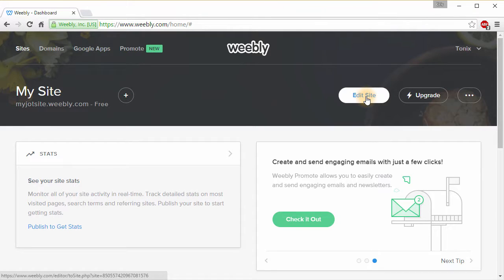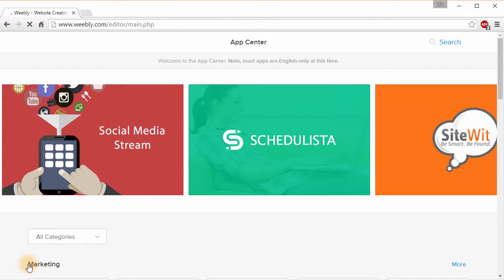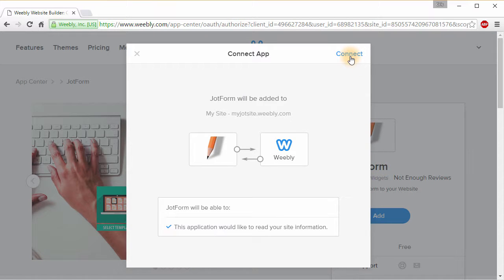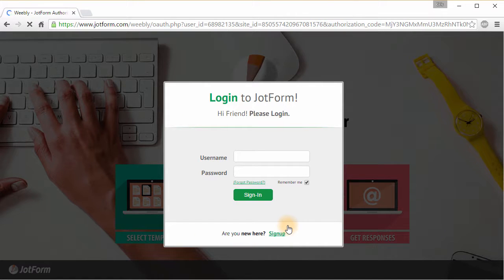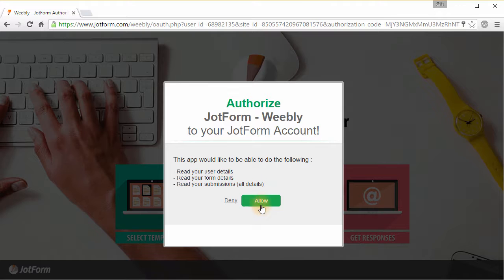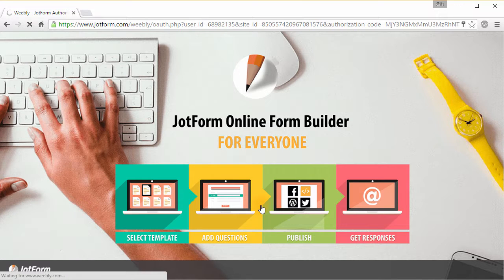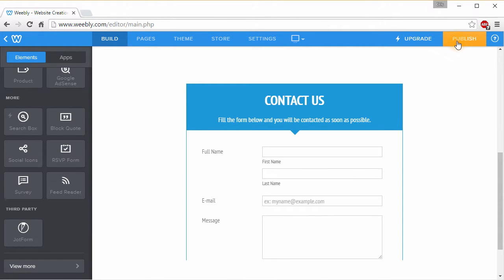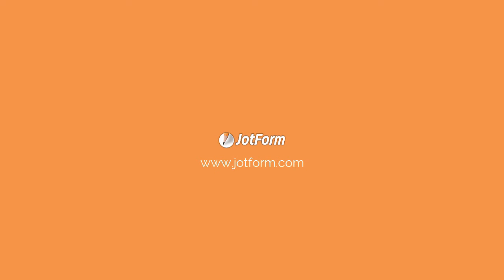Add Jotform to Weebly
Add a Form from Jotform to your Weebly Website

👋 ABOUT JOTFORM
Hi, we're Jotform, a full-featured online forms platform that makes it easy to create robust forms and collect important data.

LINKS & RESOURCES
👋 ABOUT JOTFORM
Hi, we're Jotform, a full-featured online forms platform that makes it easy to create robust forms and collect important data. Check us out